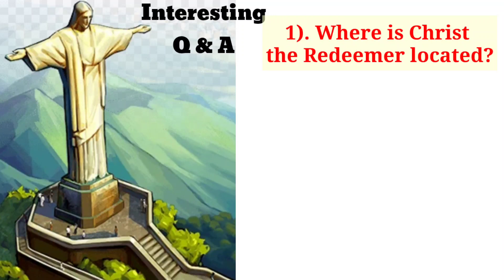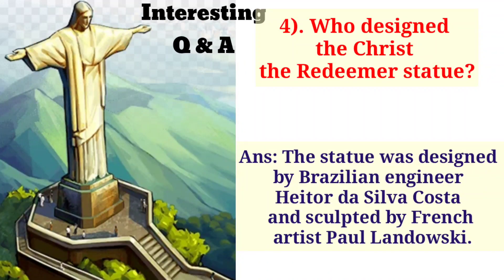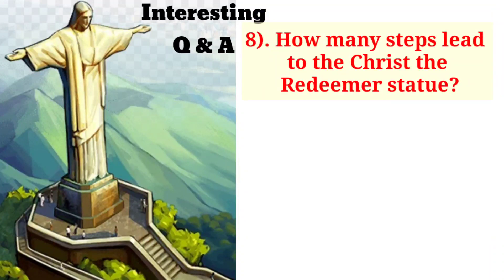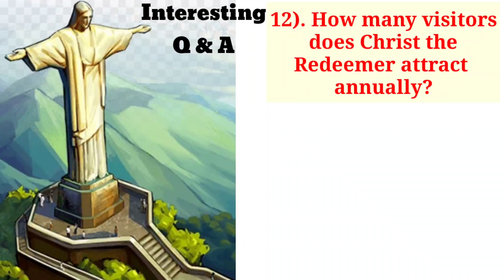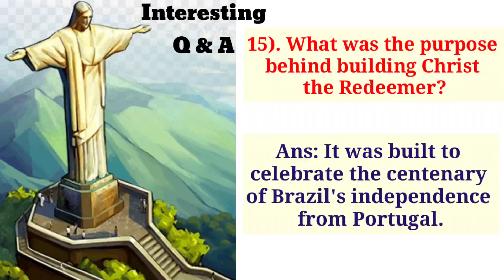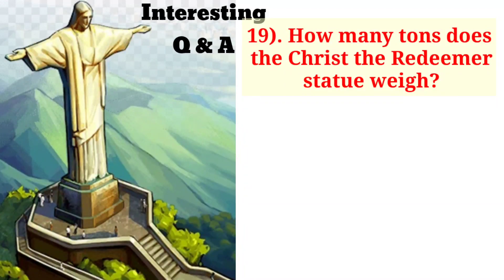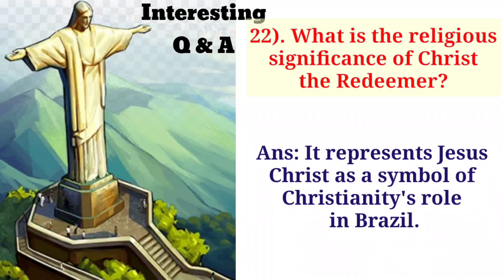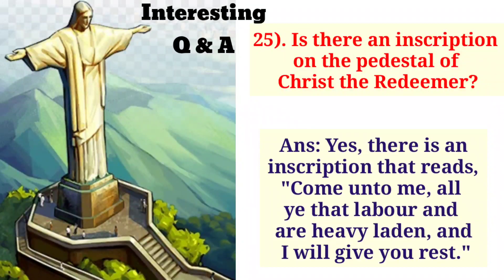Christ the Redeemer: Brazil's Iconic Statue of Faith and Beauty | Q&A | GK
Christ the Redeemer: Brazil's Iconic Statue of Faith and Beauty | Q&A on Christ the Redeemer | GK | @BrainyExpress